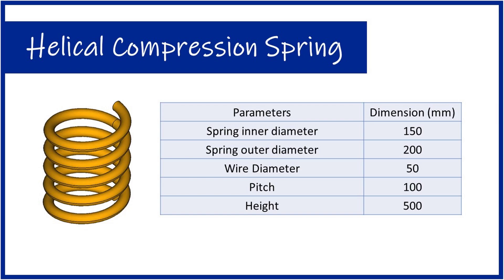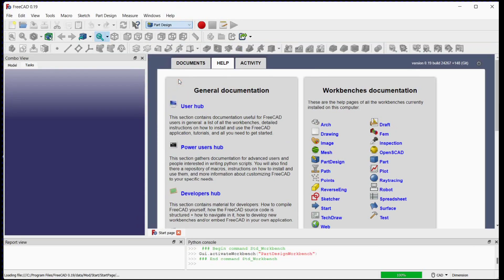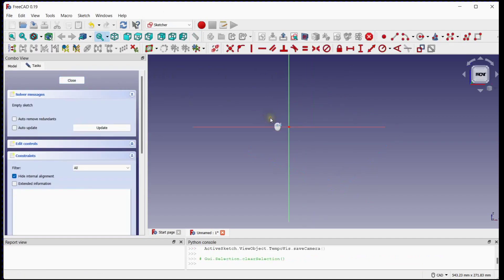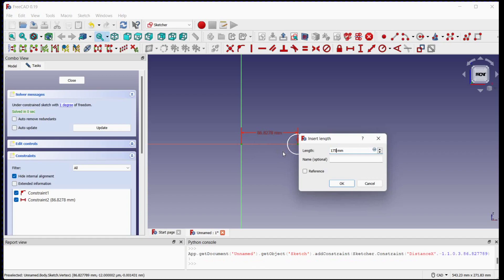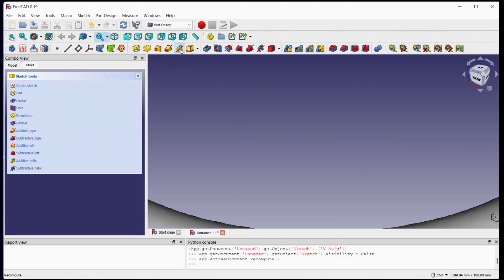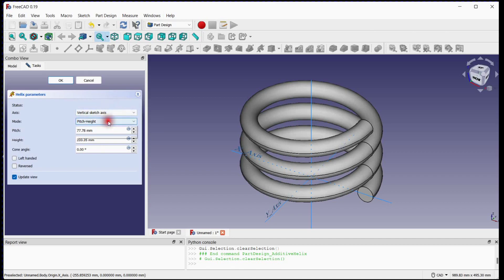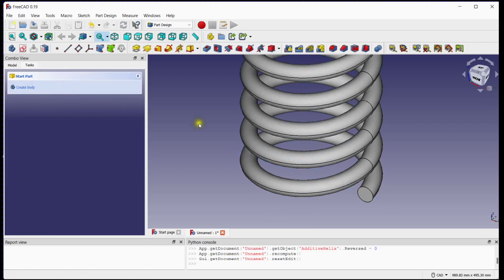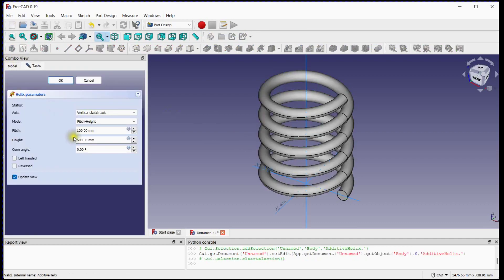FreeCAD: Part Design | Beginner Tutorial #7 (Helical Spring)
This tutorial gives idea of how to make a helical spring in FreeCAD.